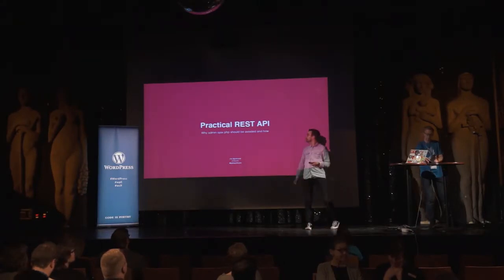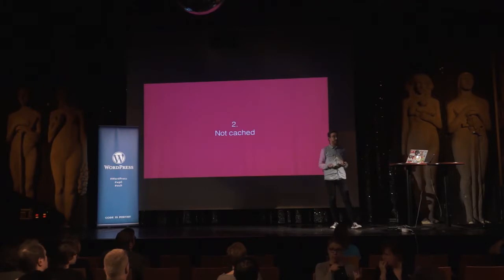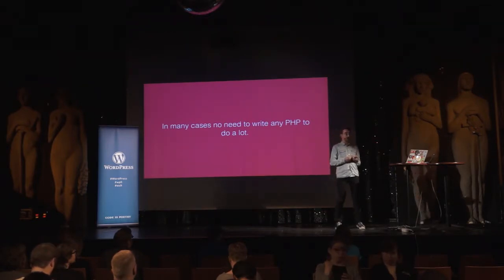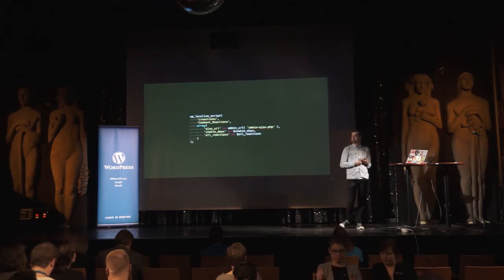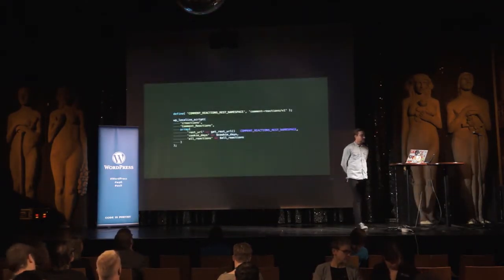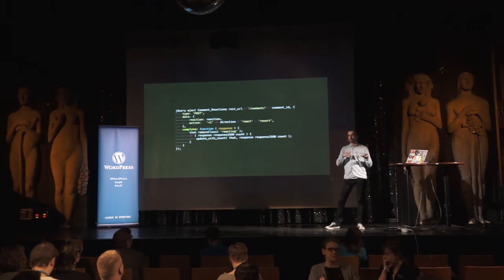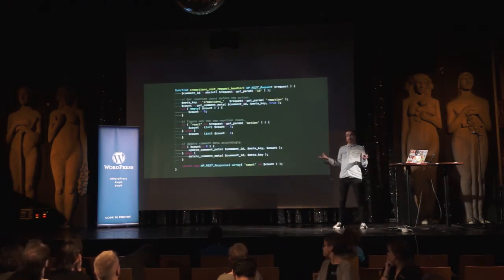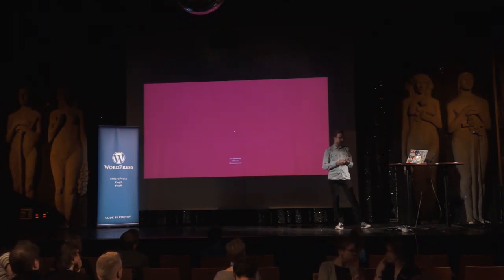Aki Björklund: Practical REST API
Practical tips on how to work with the REST API that currently exists in the core WordPress.